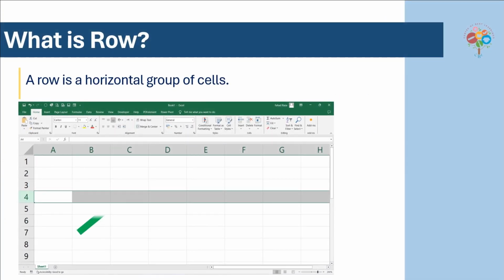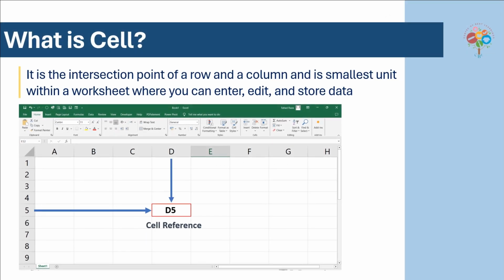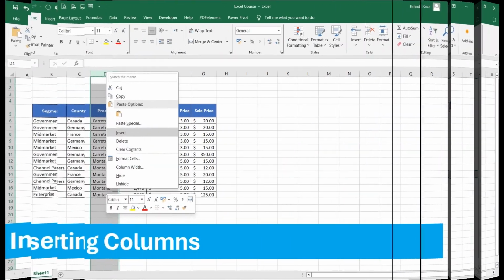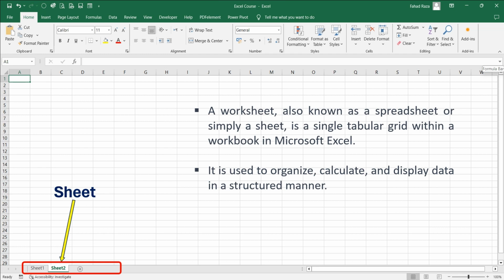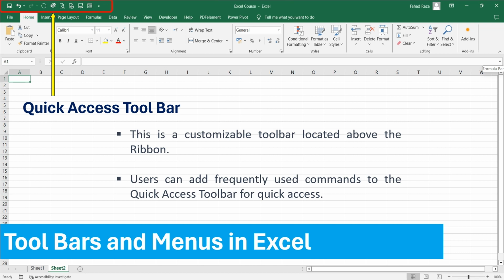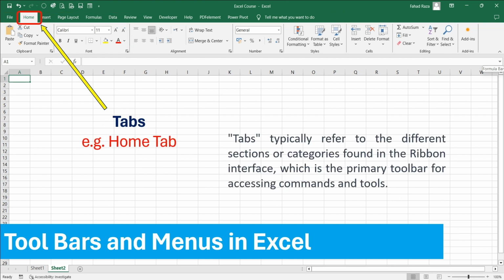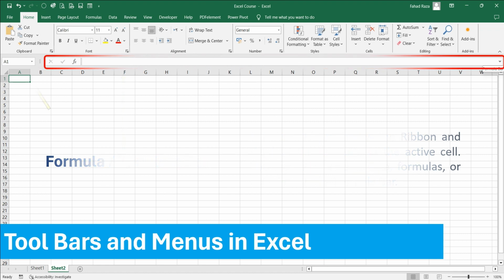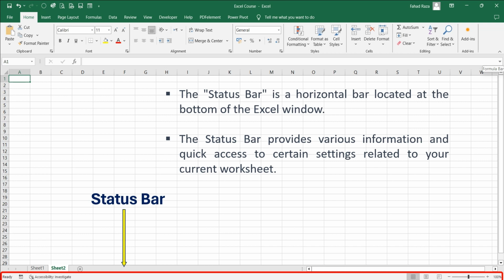Introduction to Excel | Microsoft Excel Tutorial for Beginners | Full Course | Lesson 1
Excel for Fresher | Excel Tutoring | Excel for Beginners  - Lesson 1 | MS Excel Full Course |

📊 Are you ready to dive into the world of Microsoft Excel? Welcome to Lesson 1 of our comprehensive Excel tutorial series in English, Hindi and Urdu

In this beginner-friendly video, we'll walk you through the essential Excel basics you need to know to get started with spreadsheets. Whether you're a student, professional, or anyone looking to boost your Excel skills, this lesson is the perfect foundation.

👩‍🏫 What You'll Learn:

How to launch Excel and navigate the interface.
Understanding the structure of an Excel workbook.
Working with cells, rows, columns, and sheets.
Inputting data and text effectively.
Saving and organizing your Excel files.
No prior Excel experience required! By the end of this lesson, you'll have a solid understanding of Excel's core concepts and be well-prepared to tackle more advanced topics in our upcoming lessons.